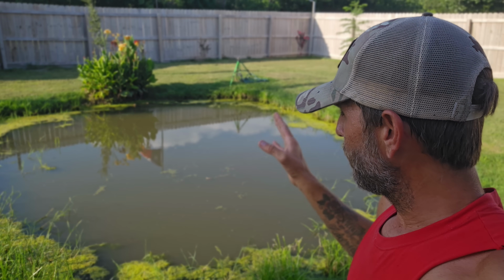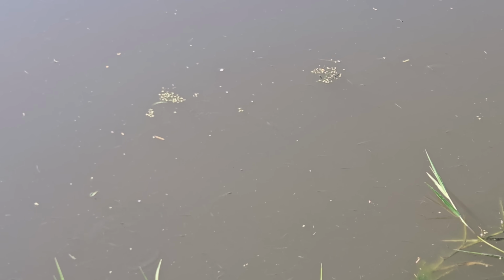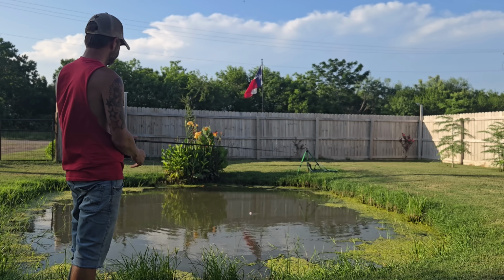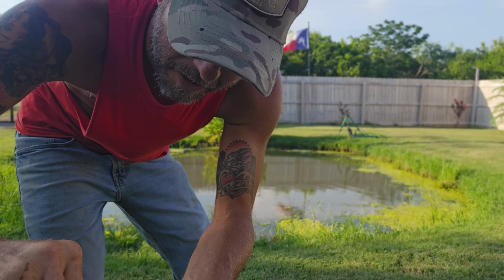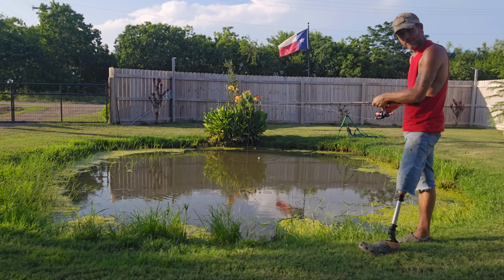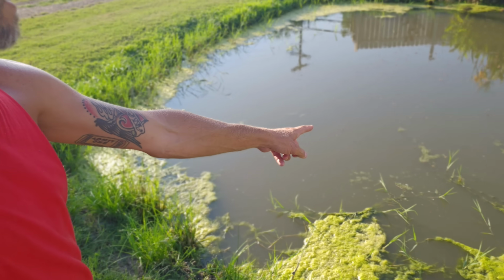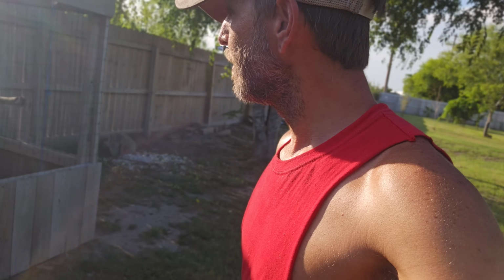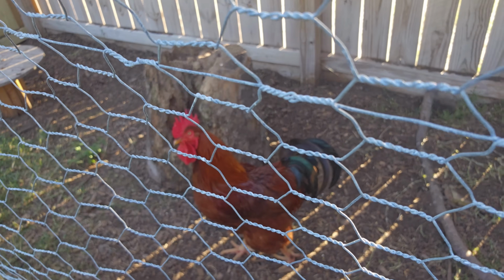I Was Shocked They Survived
Jared Crocker